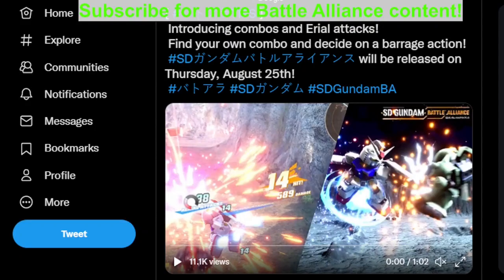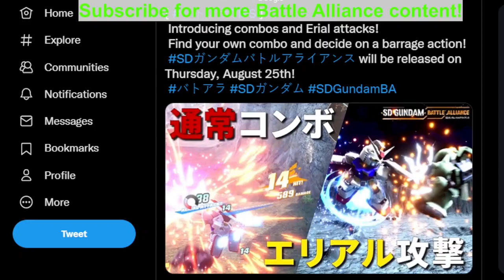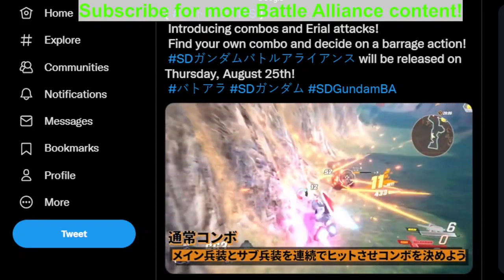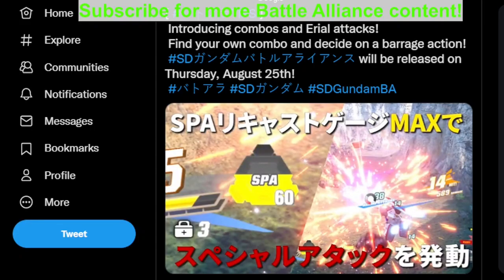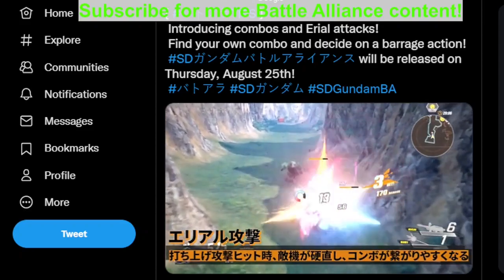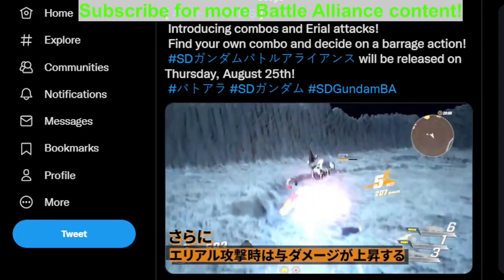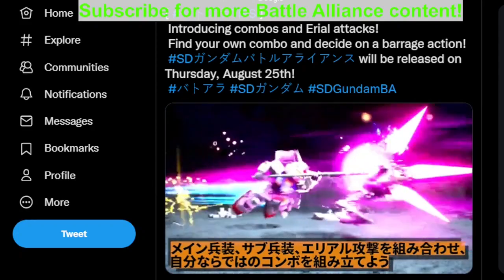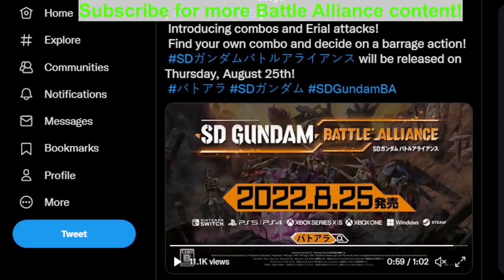SD GUNDAM BATTLE ALLIANCE: COMBO TIPS VIDEO DISCUSSION!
What do you think the max hits will be in SDGundamBA ?